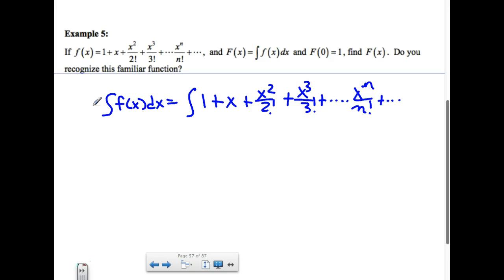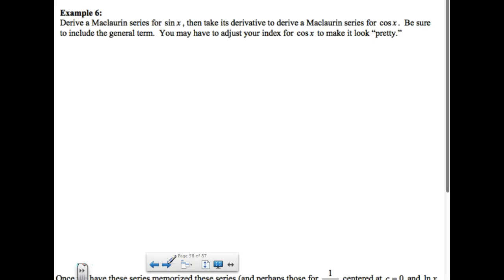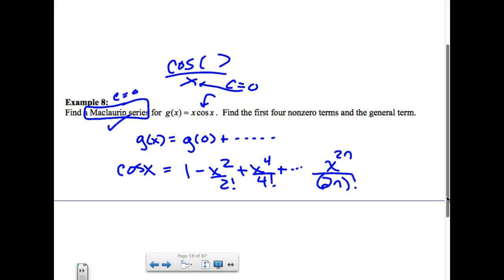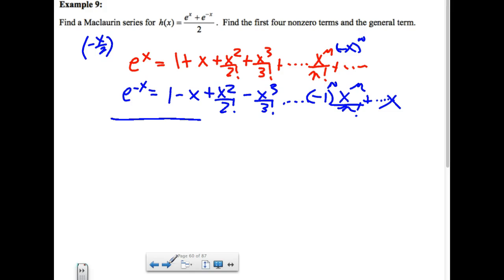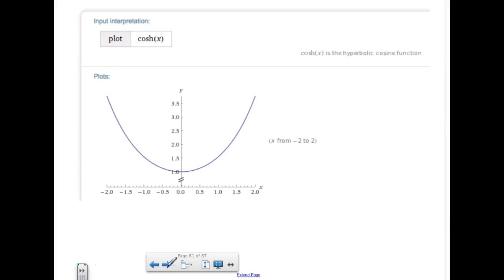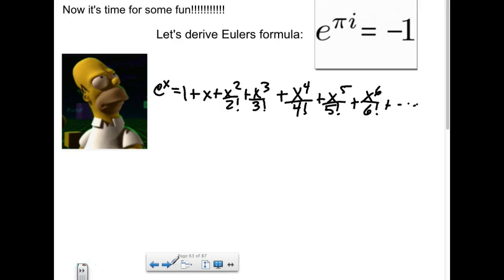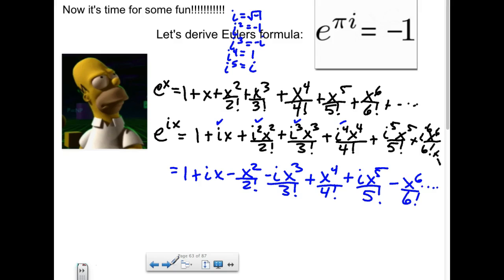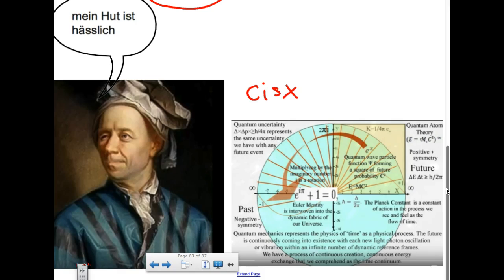Notes pg. 47-52 Friday